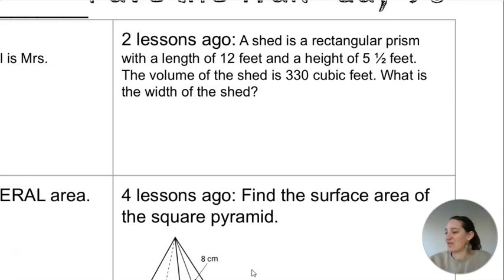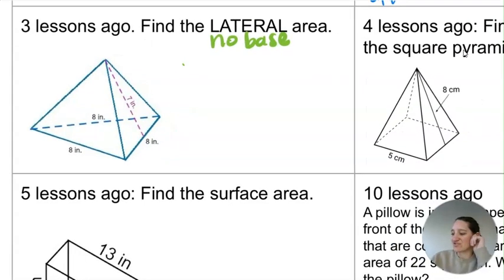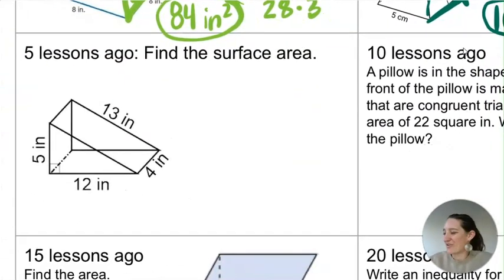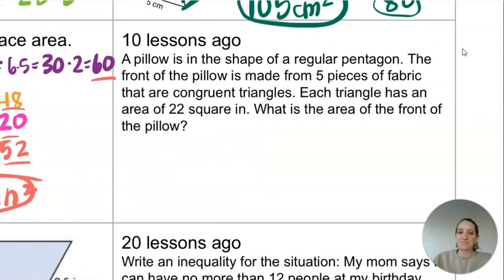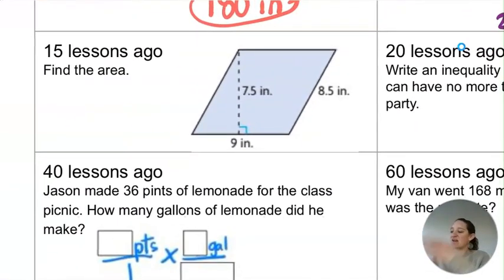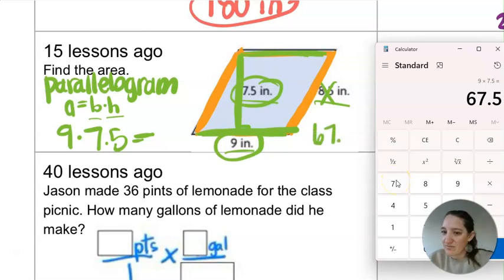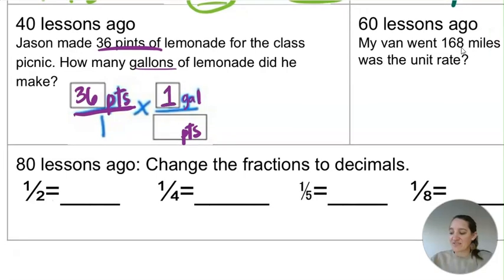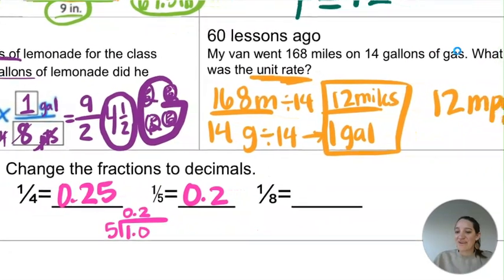Pave the Trail: day 96